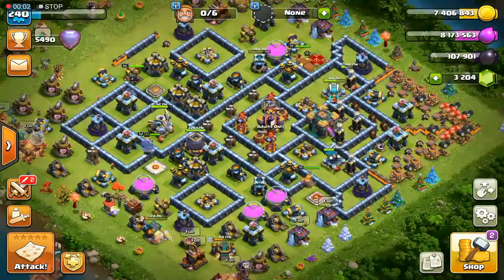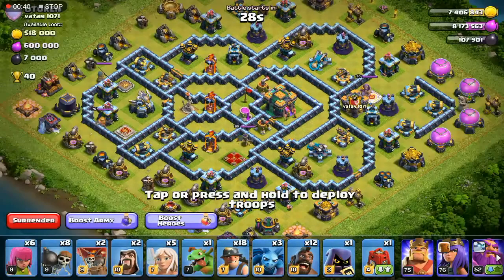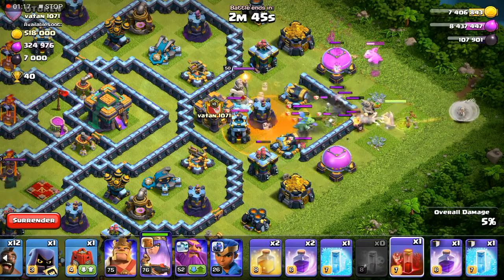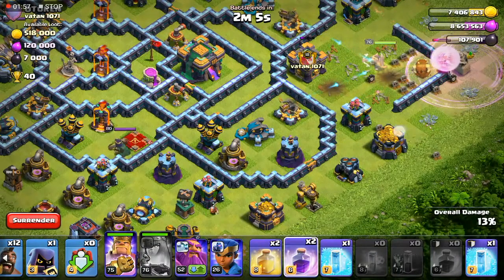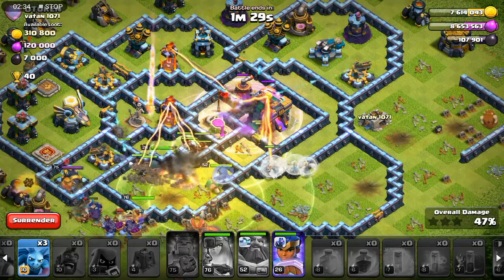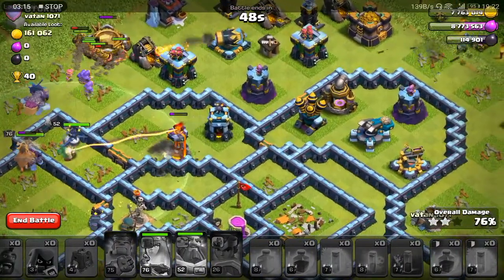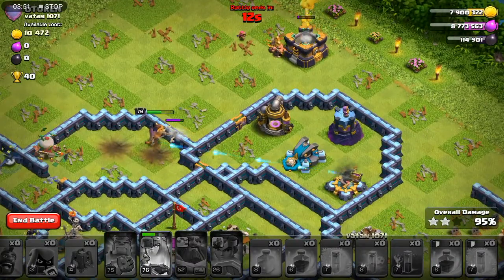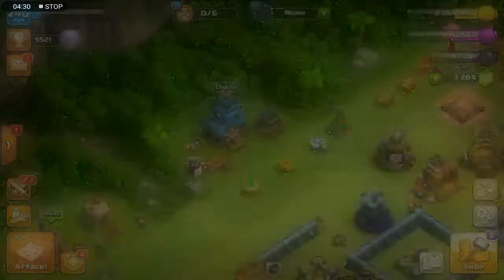Realistic Clash of Clans Attacks - Sheer Panic 😨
Are you longing to see a real, non-perfect Clash of Clans attack? Are you fed up with perfect, cherry-picked 3-star attacks from most YouTubers?

Welcome to Realistic Clash ofof Clans Attacks!

Comments welcome.